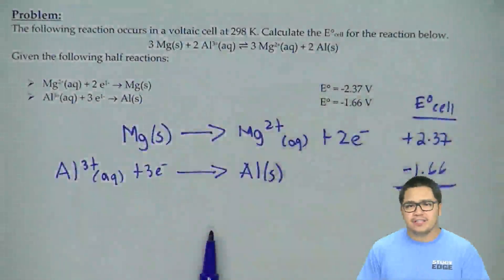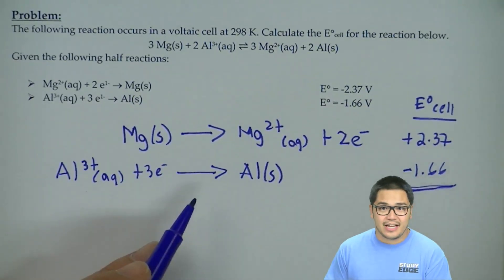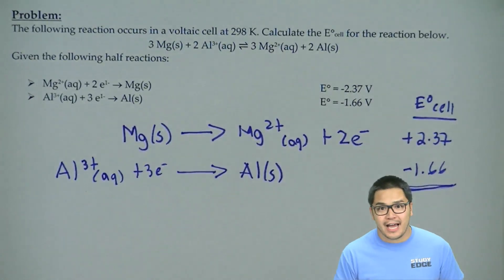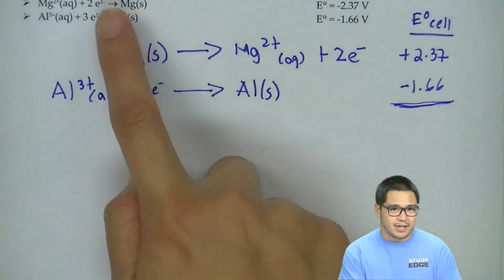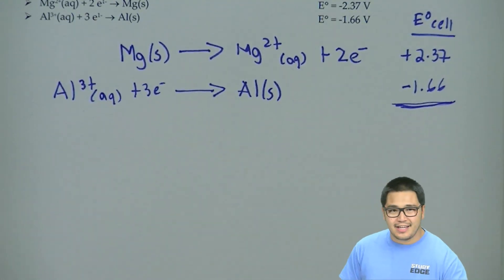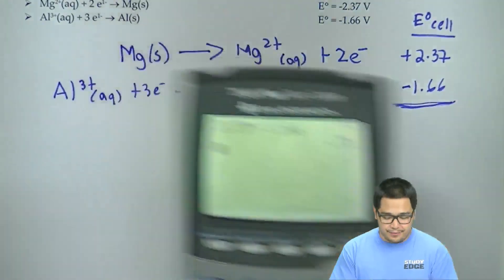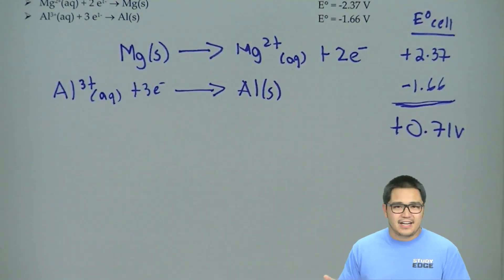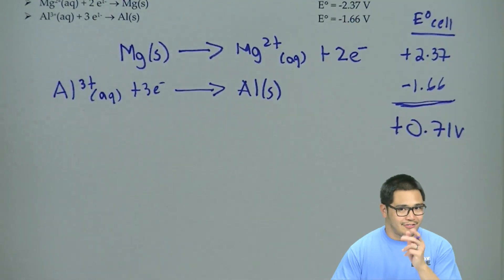Rich gives a Quick explanation of Redox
Study Expert RIch explains Redox for general chemistry.
We have videos on EVERY subject - only $14.95/month.
To see more, check out Studyedge.com